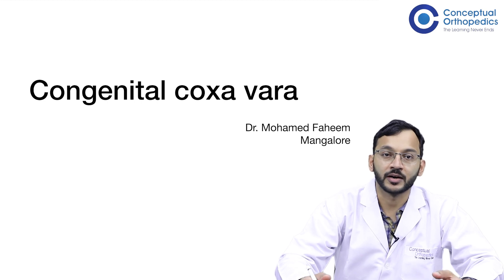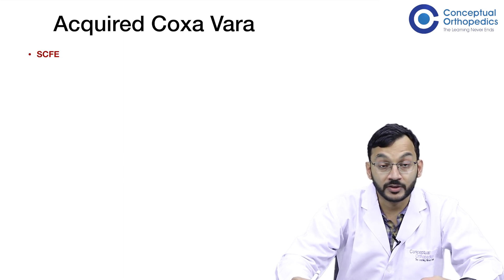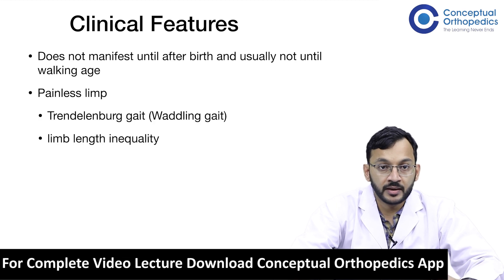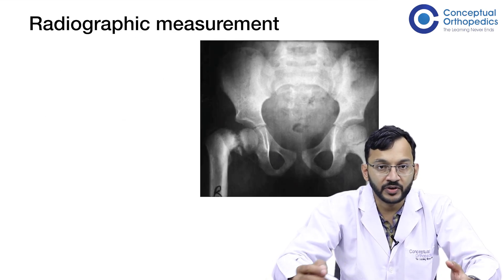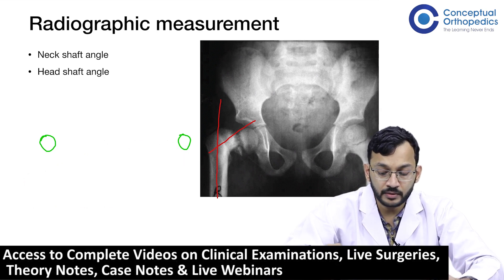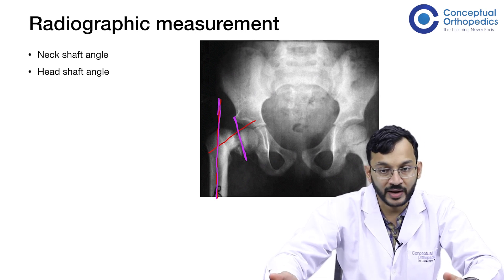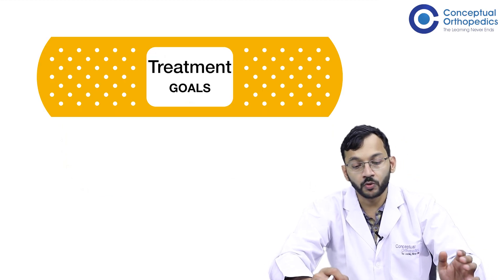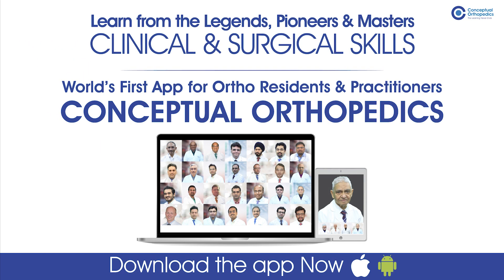Congenital Coxa Vara by Dr. Faheem Kotekar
Congenital coxa vara is a condition in which the neck-shaft angle is reduced from birth. The details of which have been explained in detail by Dr. Faheem kotekkar in this video.